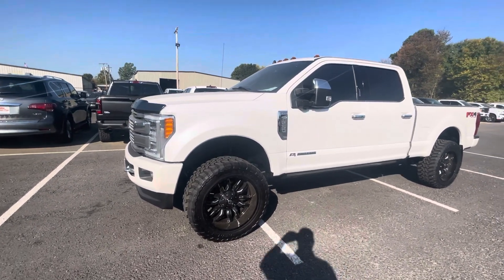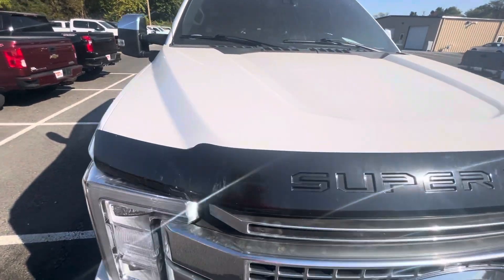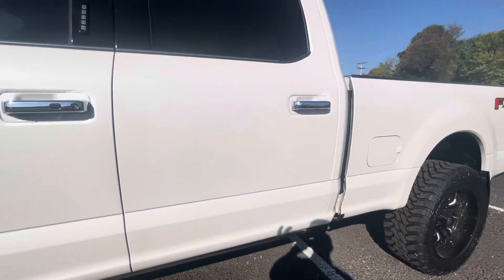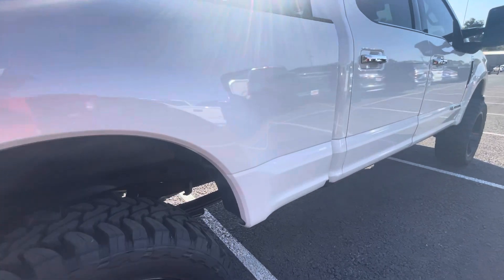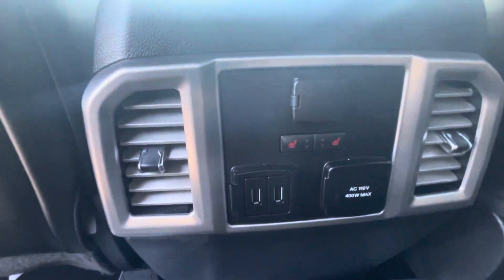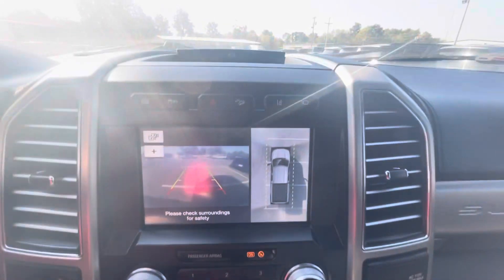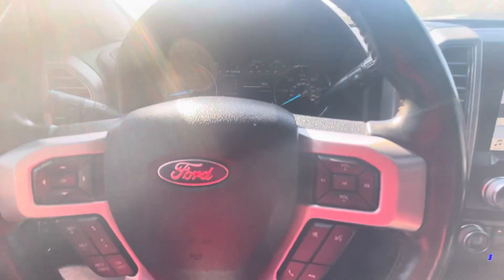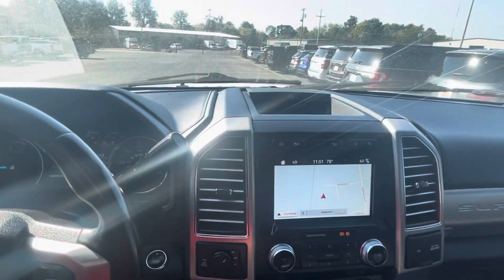E61658 - 19 F-250 Plat.